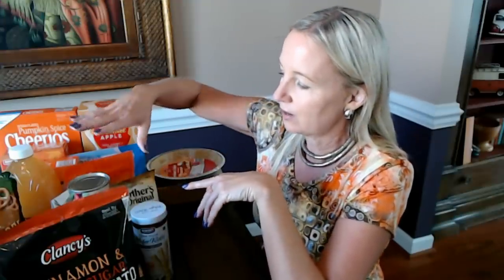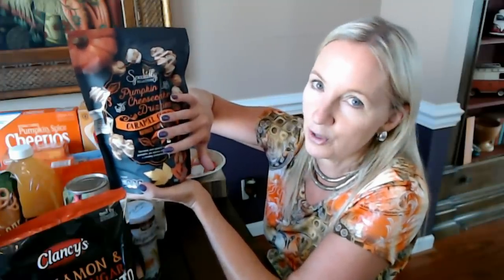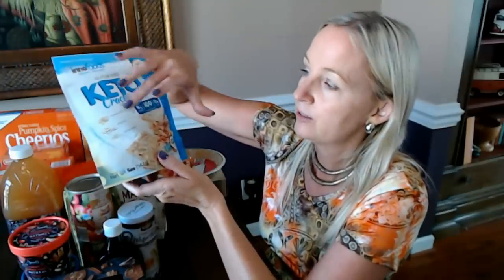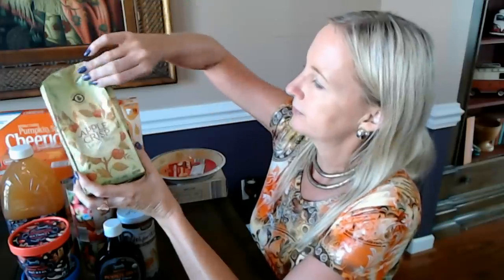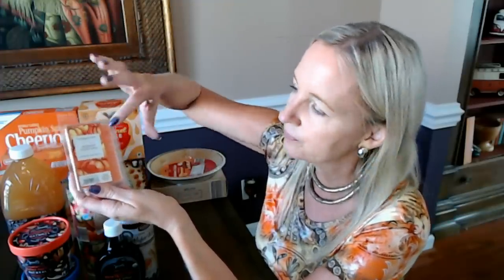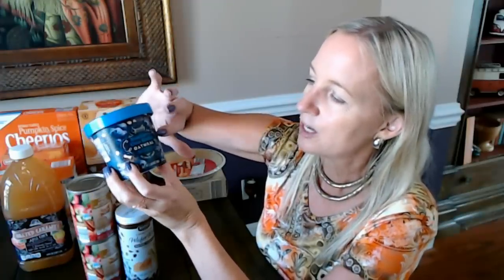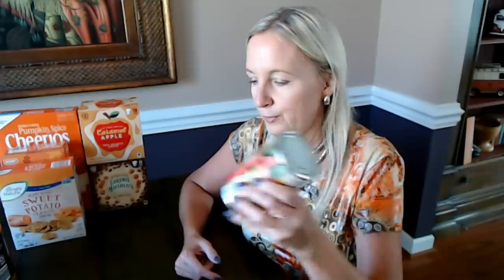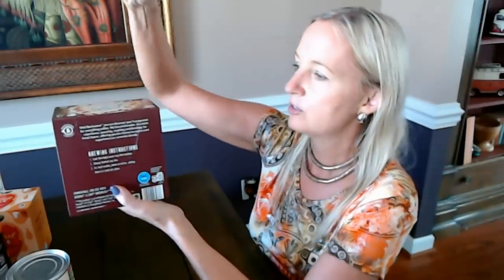ASMR | Aldi "Pumpkin Spice" Show & Tell 9-10-2021 (Soft Spoken)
Nail Color:  one coat of Essie Expressie nail polish, "IRL," one coat of Sally Hansen Miracle Gel "Online Shop-bling" nail polish, and one coat of Sally Hansen Big Quick Dry top coat.

Today, we'll take a look at tons of lovely pumpkin spice-themed items from Aldi, along with other fall-type items!  I hope you enjoy it.  :)

I have new Teespring merchandise available!  We have three new designs!  You can find it all here by scrolling through all the offerings